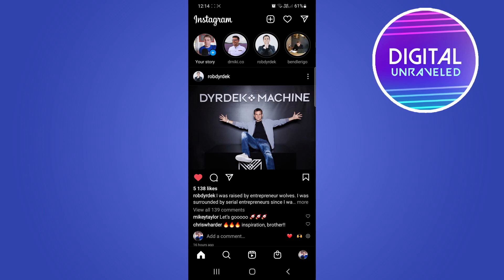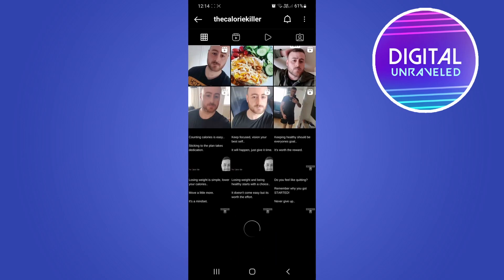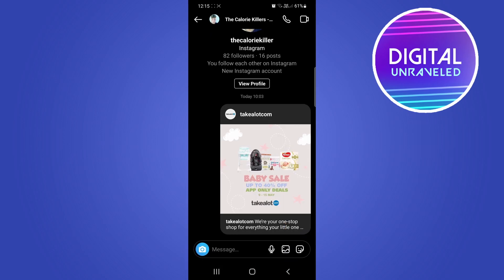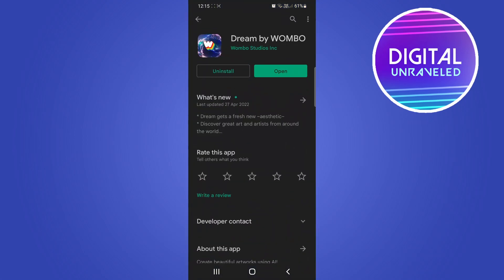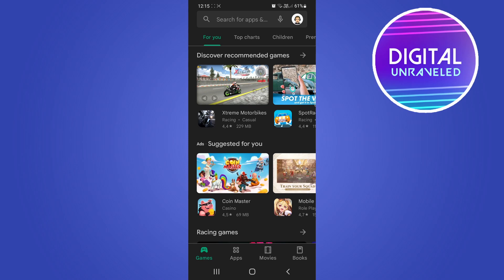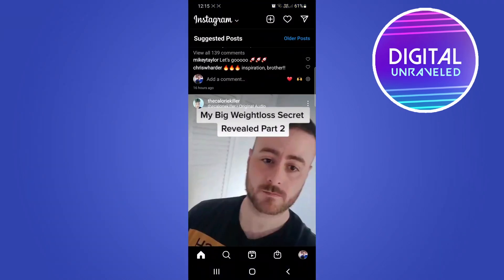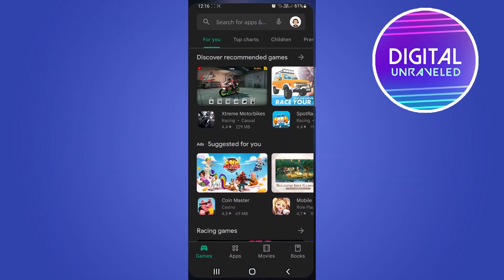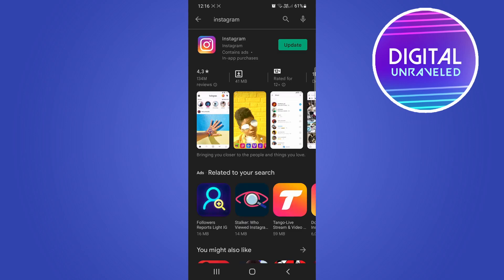How To Fix Instagram Messages Not Sending!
Learn How To Fix Instagram Messages Not Sending